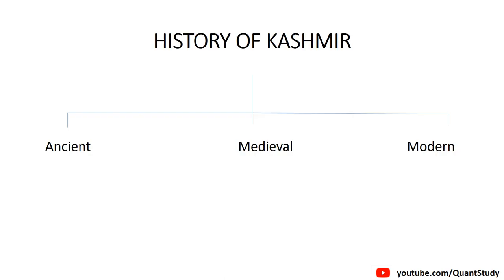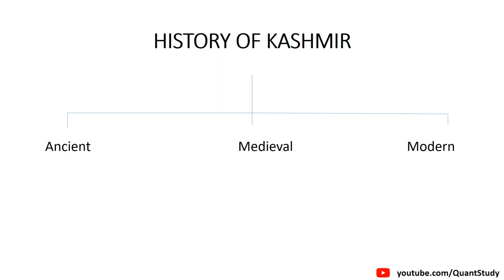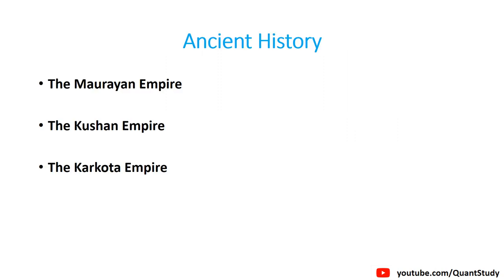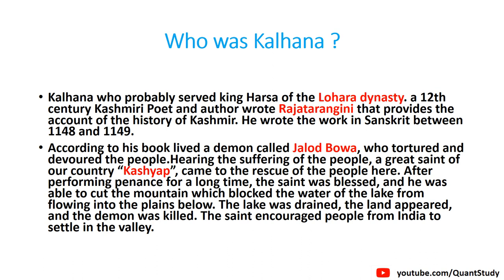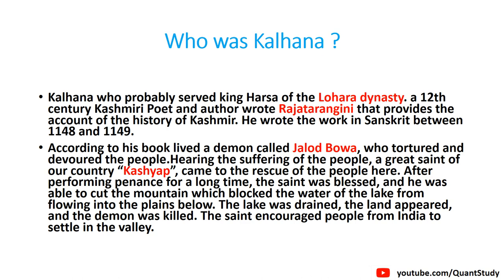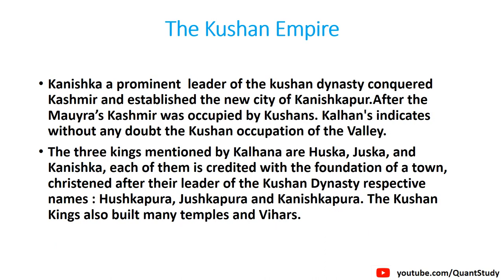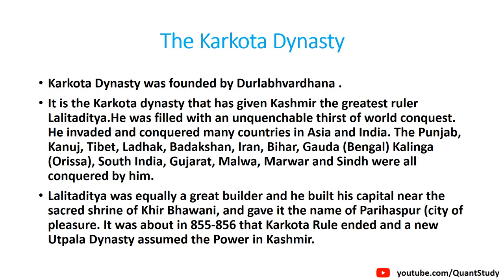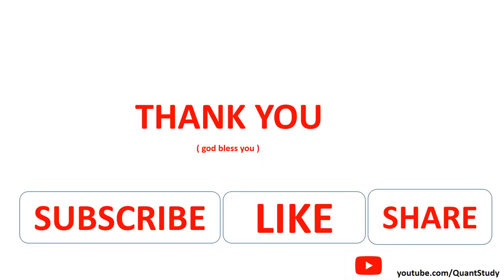HISTORY OF KASHMIR ||PART 1|| JKSSB ACCOUNT ASSISTANT || 2000 VACANCIES